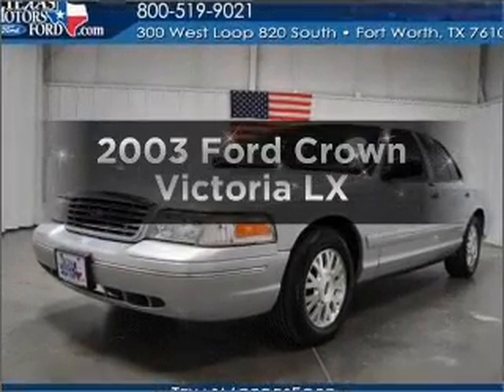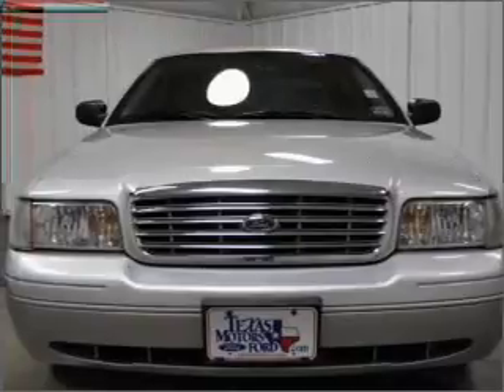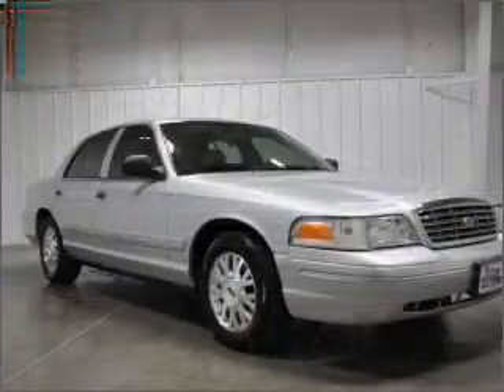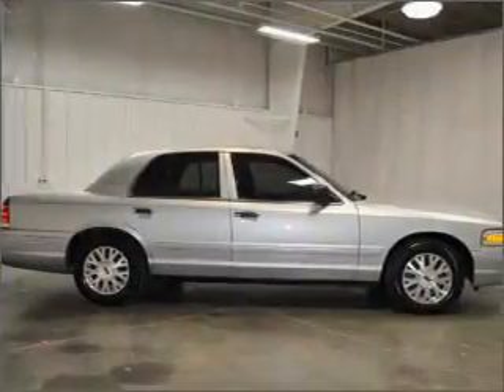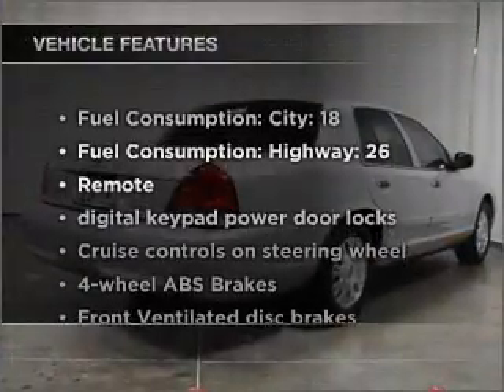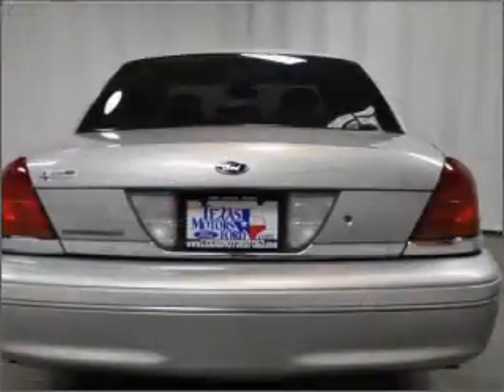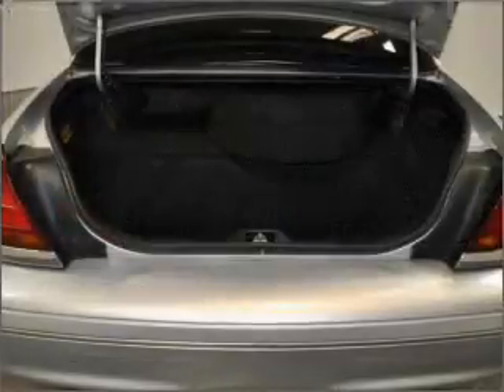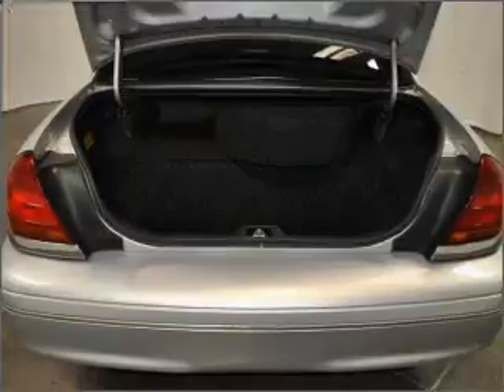2003 Ford Crown Victoria - Fort Worth TX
Year: 2003
Make: Ford
Model: Crown Victoria
Trim: LX
Engine: 4.6 liter 8 cylinder 16 valve
Transmission: 4-Speed Automatic
Color: Gray
Mileage: 137576
Address:
300 W Loop 820 South